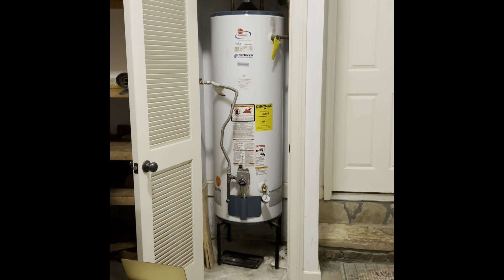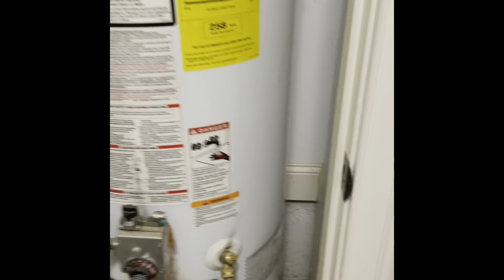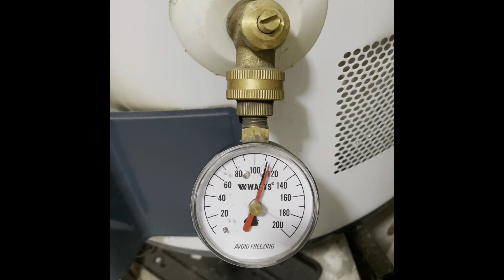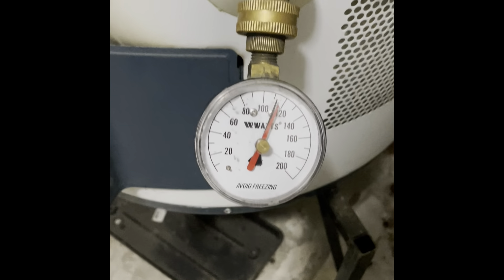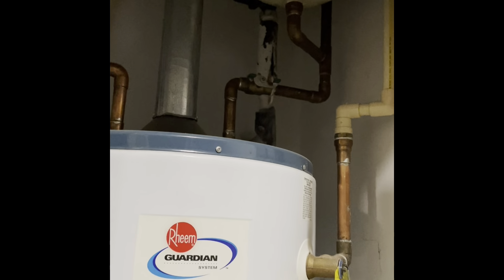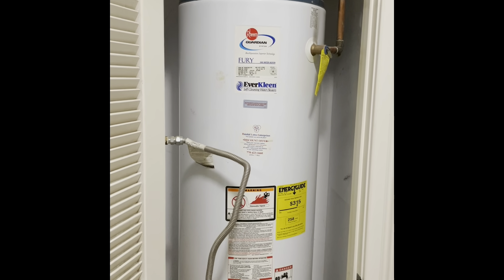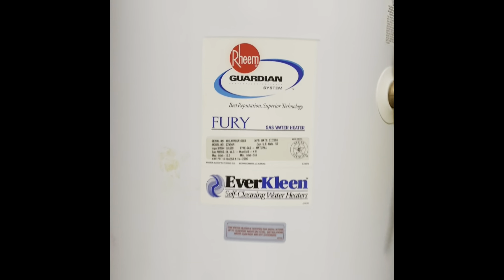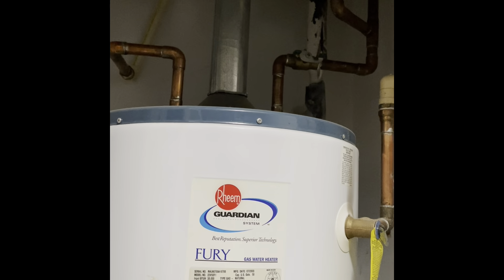PRV causing water heater to be replaced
This is what happens when you don't give adequate access to valves that need replacing.